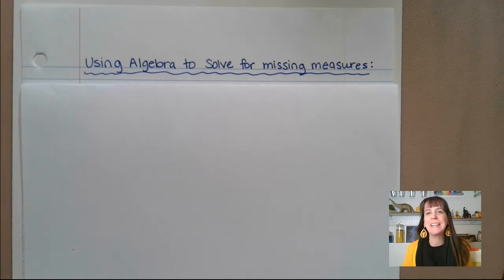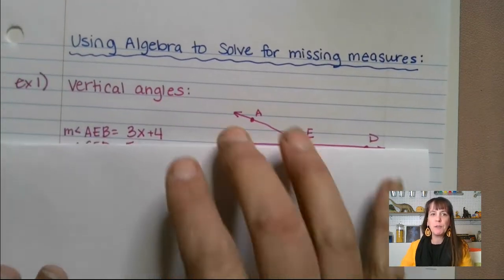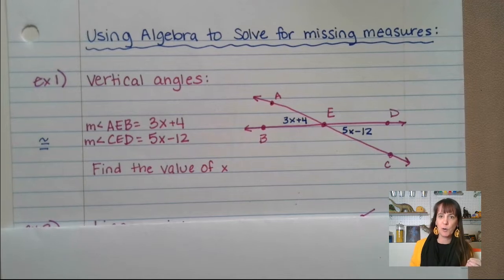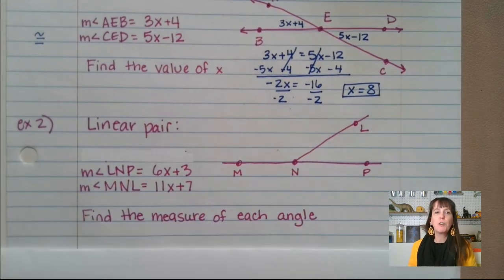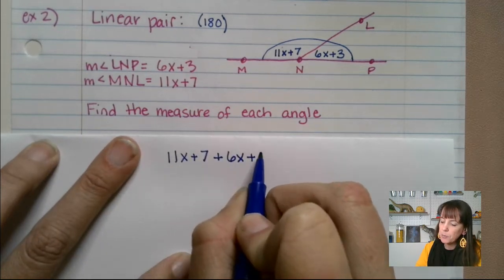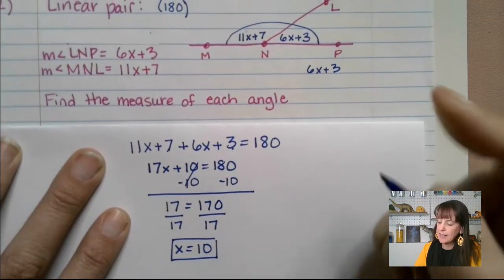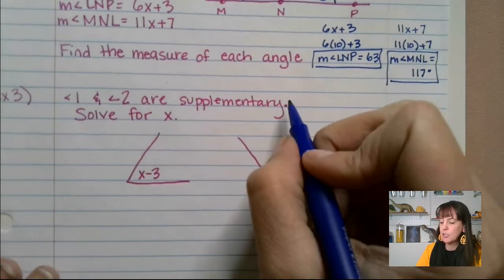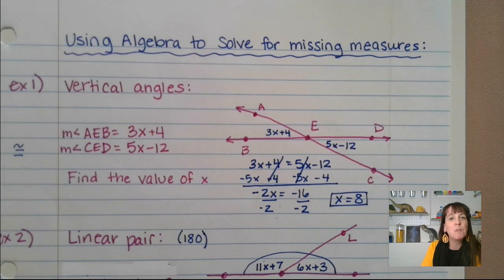Using Algebra to Solve for Missing Measures